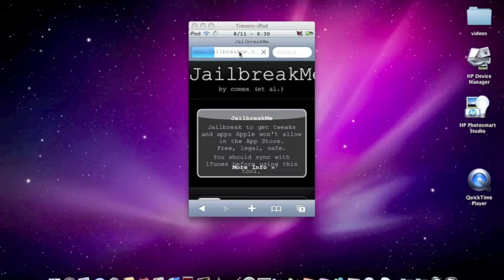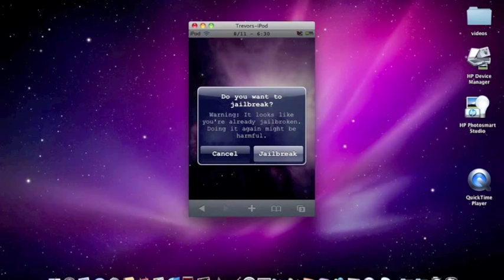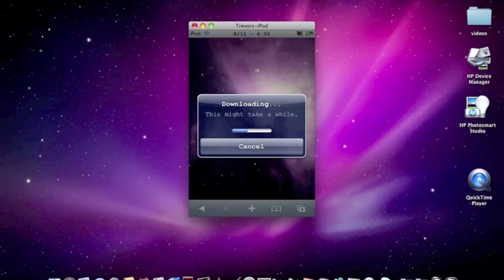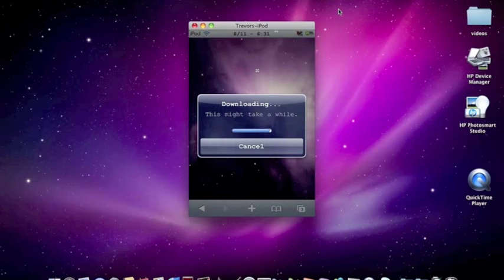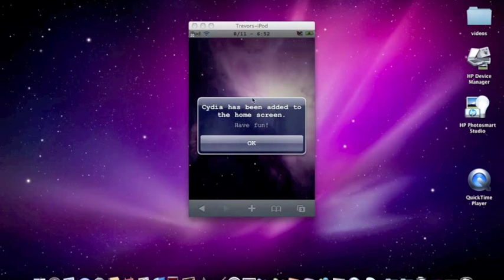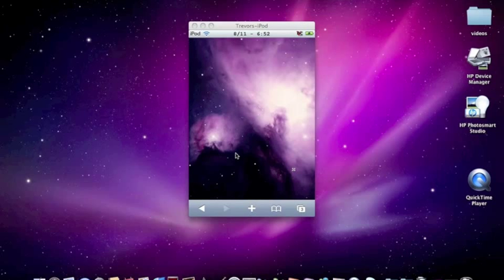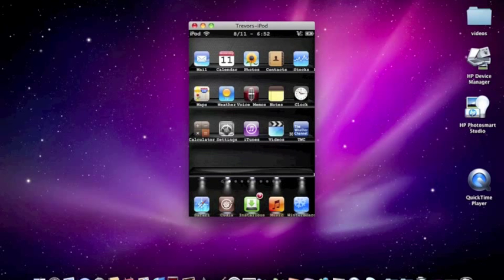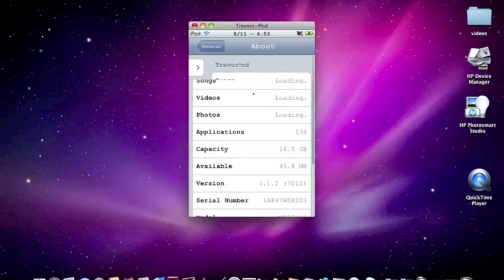HOW TO JAILBREAK IPOD TOUCH 4.0 FIRMWARE (NO COMPUTER!!!)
HOW TO JAILBREAK YOUR IPOD TOUCH OR IPHONE 4.0.1 OR BELOW AND IPAD 3.X WITH NO COMPUTER!!!